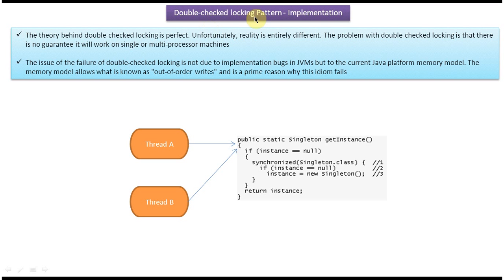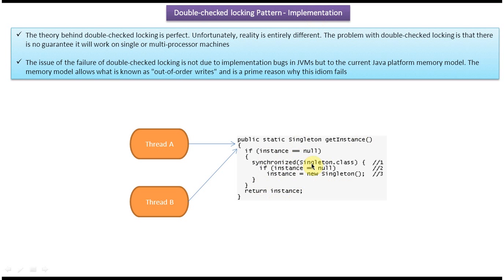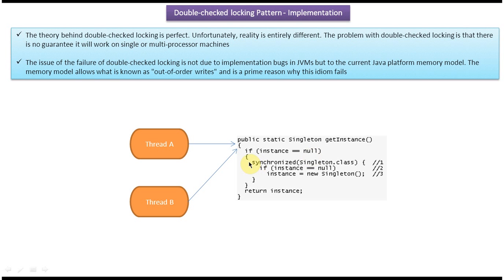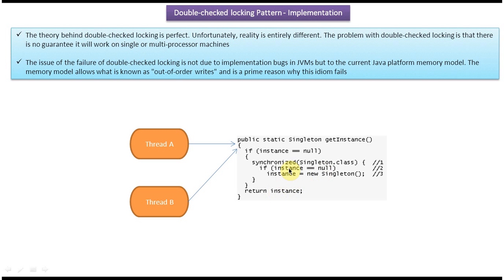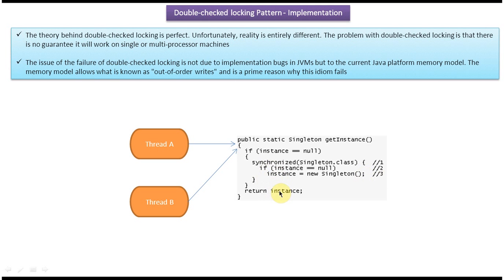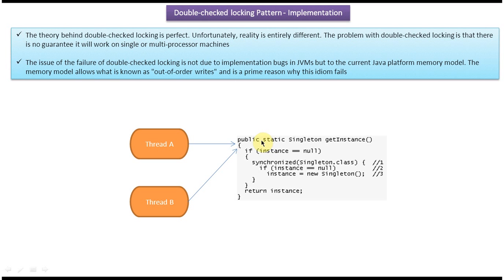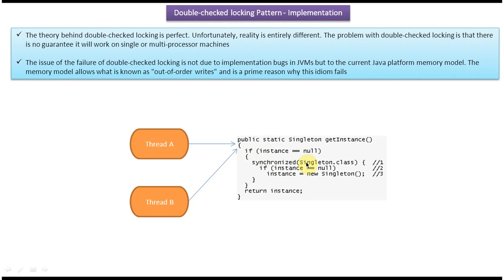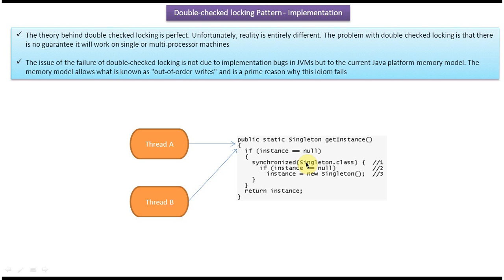Double-Checked Locking Design Pattern: Implementation Explained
In this video, we're delving into the implementation details of the Double-Checked Locking Design Pattern. Join us as we explore how to effectively implement this pattern in your software projects to achieve thread safety and optimize performance.

The Double-Checked Locking Design Pattern is a concurrency pattern used to lazily initialize objects while ensuring thread safety in multi-threaded environments. It provides a balance between performance and correctness by minimizing the overhead of acquiring locks.

In this tutorial, we'll guide you through the step-by-step implementation of the Double-Checked Locking pattern. Here's what you can expect:

1. **Understanding the Pattern**: We'll provide a brief overview of the Double-Checked Locking pattern and explain its purpose in concurrent programming.

2. **Implementation Steps**: You'll learn the practical steps involved in implementing Double-Checked Locking in your code. We'll cover how to structure your code, synchronize access to shared resources, and handle edge cases.

3. **Thread Safety Considerations**: We'll discuss the importance of ensuring thread safety in concurrent programming and demonstrate how Double-Checked Locking helps address concurrency issues.

4. **Performance Optimization**: We'll explore techniques for optimizing performance while using Double-Checked Locking, such as minimizing the scope of synchronization and reducing contention.

5. **Best Practices and Pitfalls**: We'll highlight best practices for implementing Double-Checked Locking effectively and discuss common pitfalls to avoid.

By the end of this video, you'll have a solid understanding of how to implement the Double-Checked Locking Design Pattern in your own projects. Whether you're working on a Java application, a C++ project, or any other software development endeavor, this tutorial will equip you with the knowledge and skills to leverage Double-Checked Locking effectively.